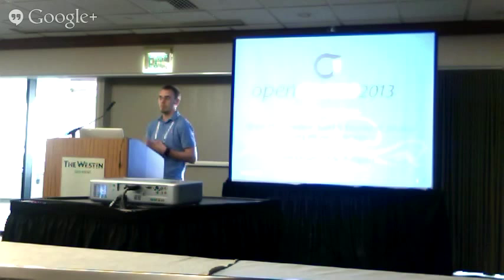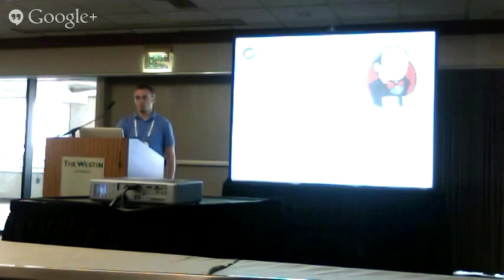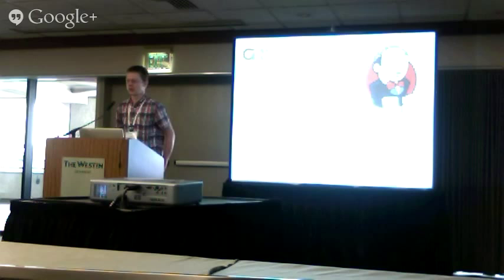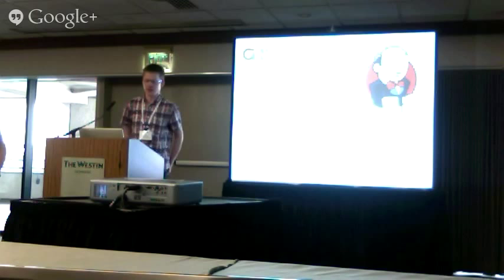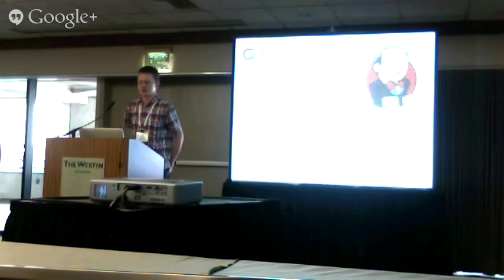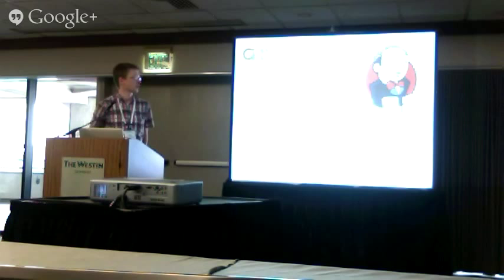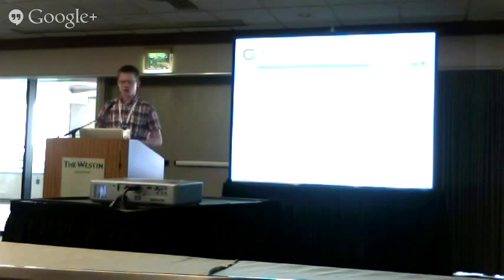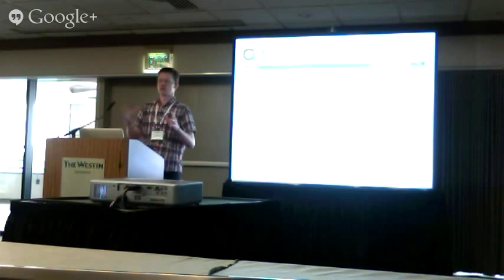Multi-Environment Build & Deploy of uPortal using Maven & Jenkins